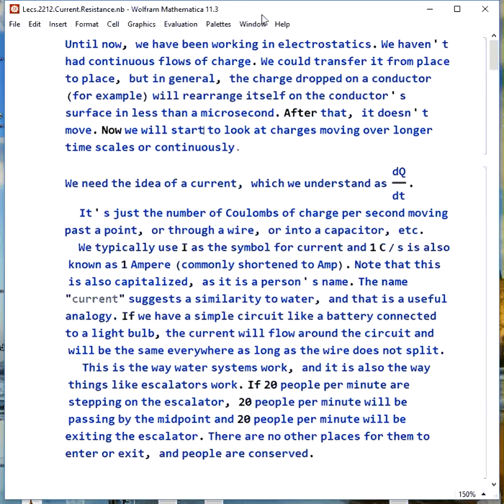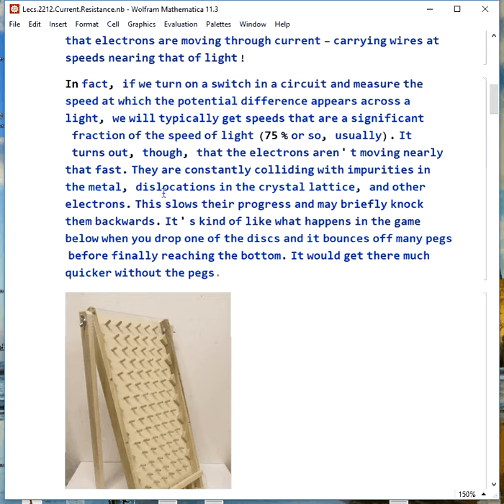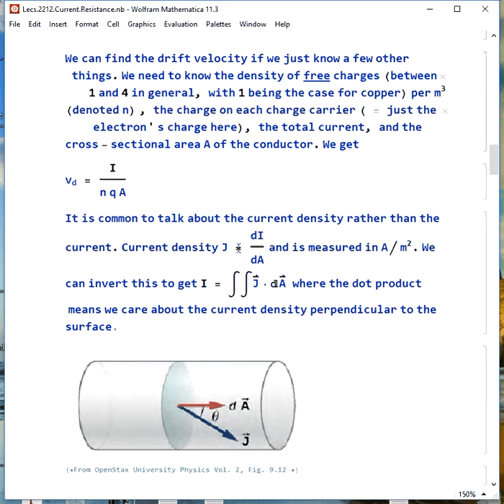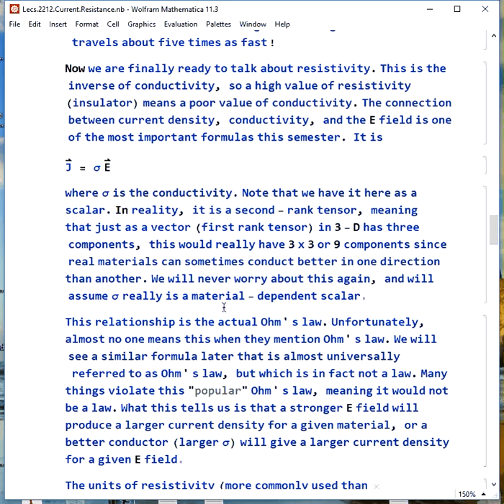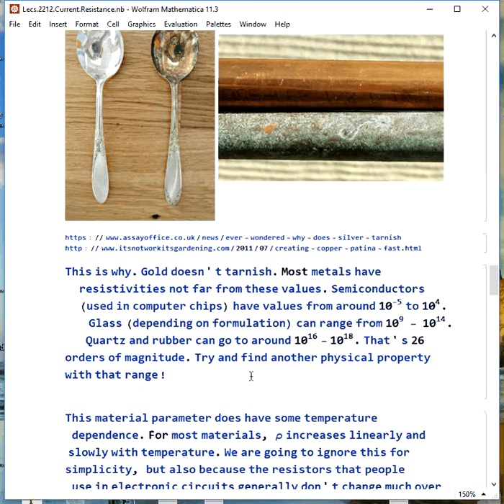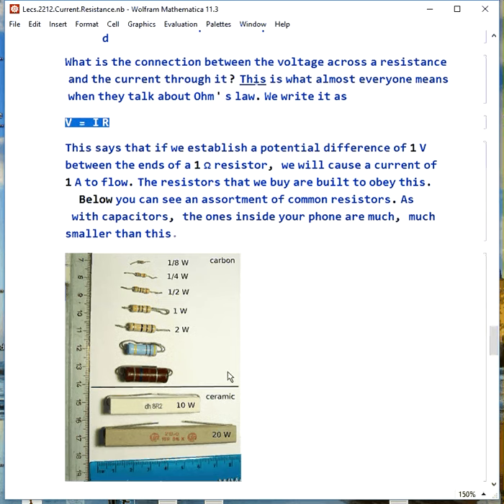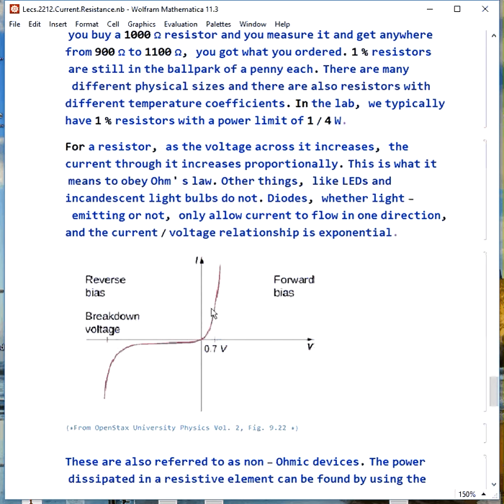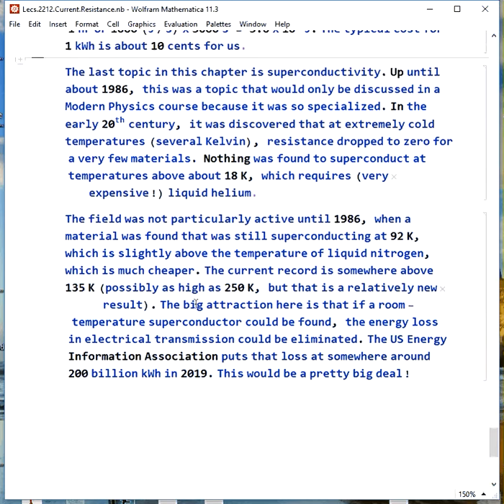2212 Lecture 9 (Vol. 2, Ch. 9) Resistance